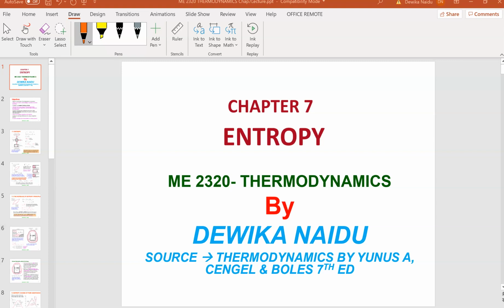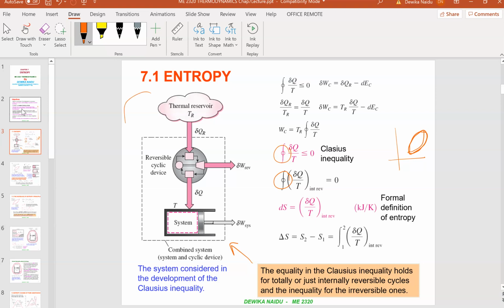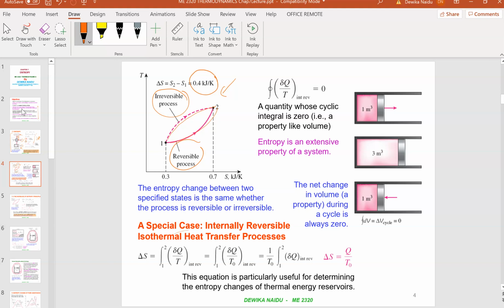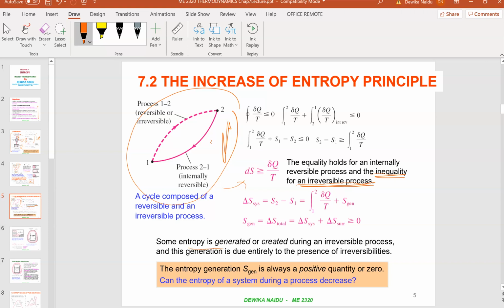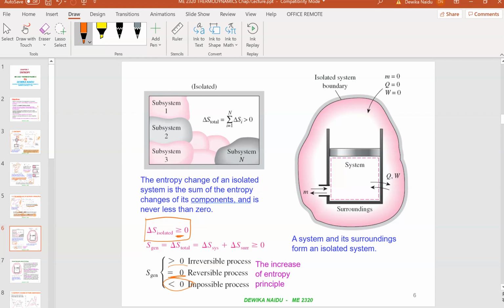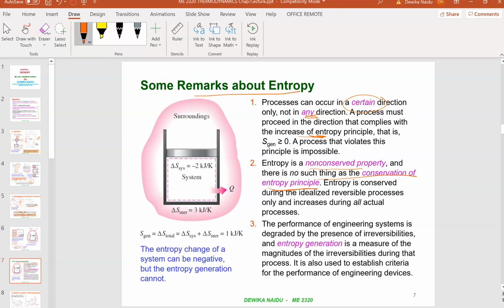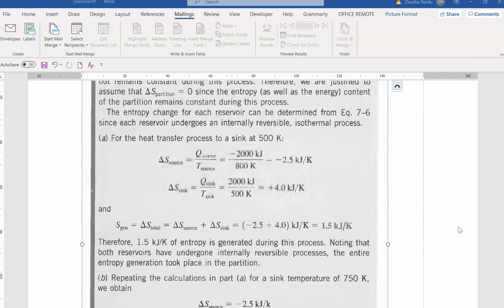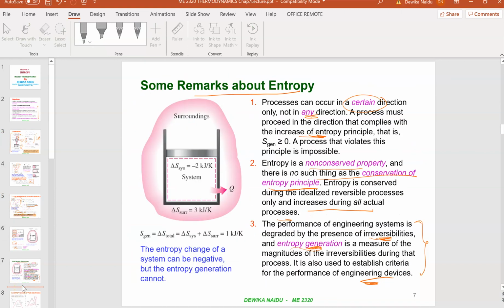Thermo Chap 7 (Part 2 of 4)